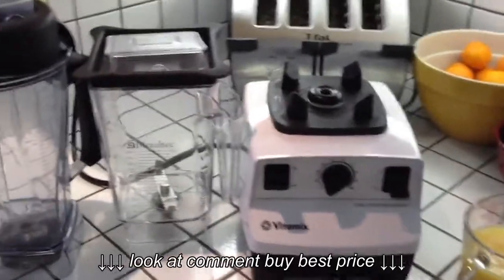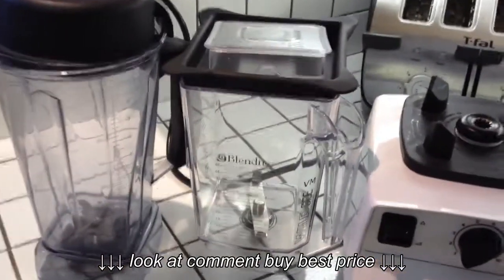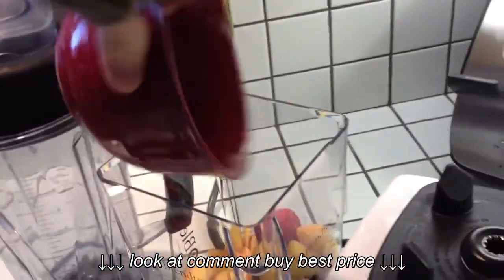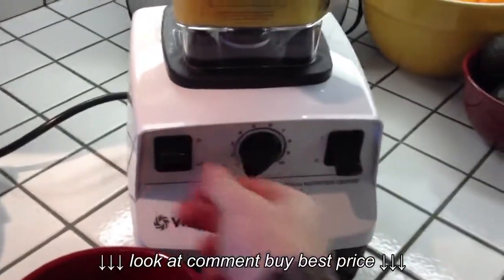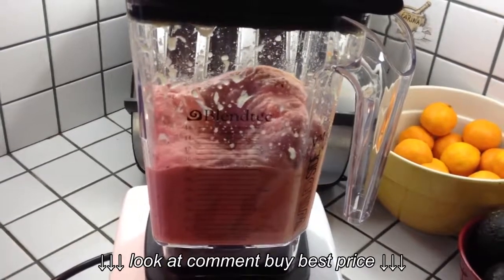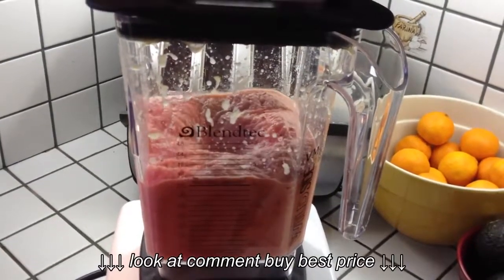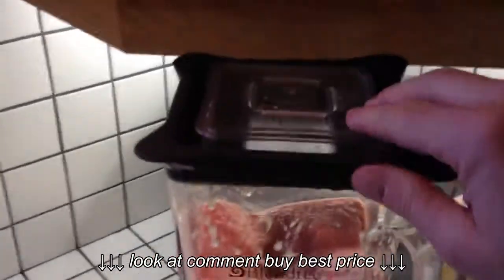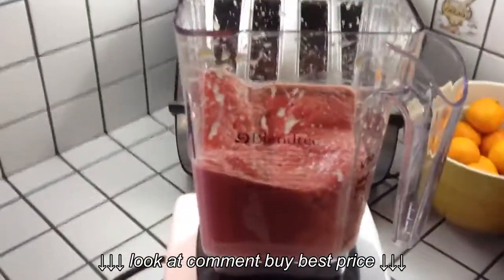Wildside Container for the Vitamix Blender